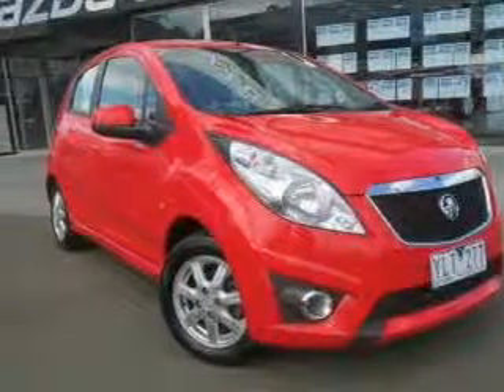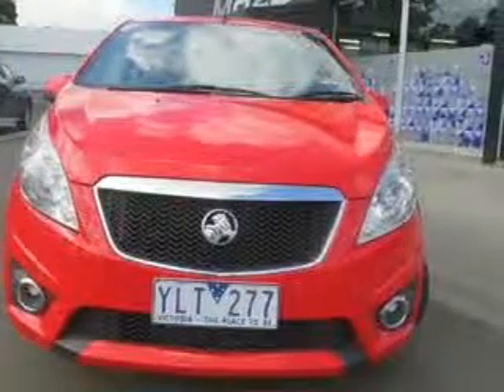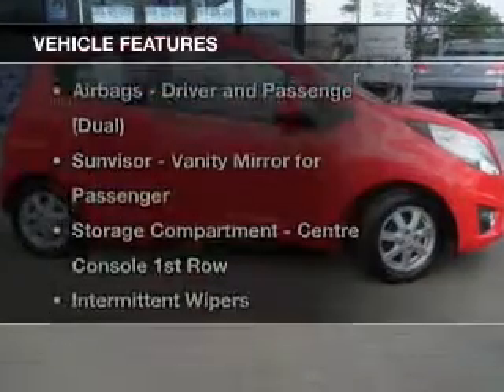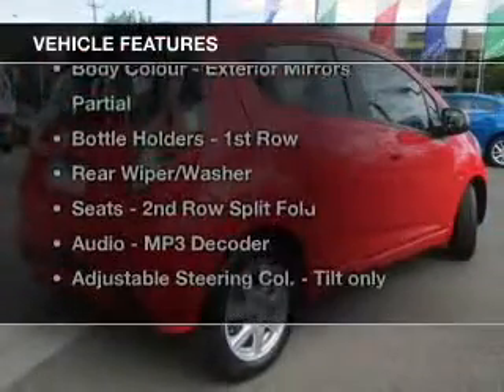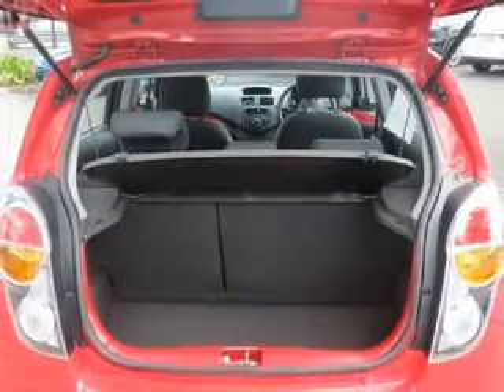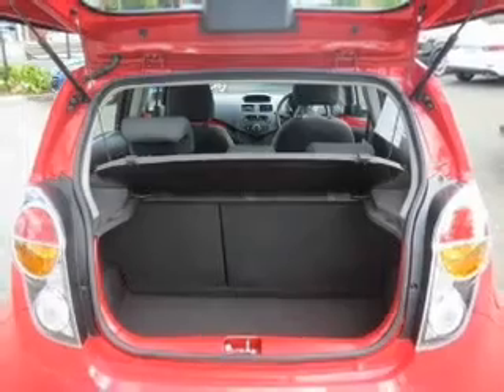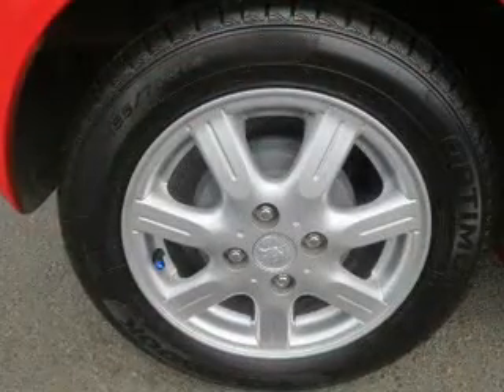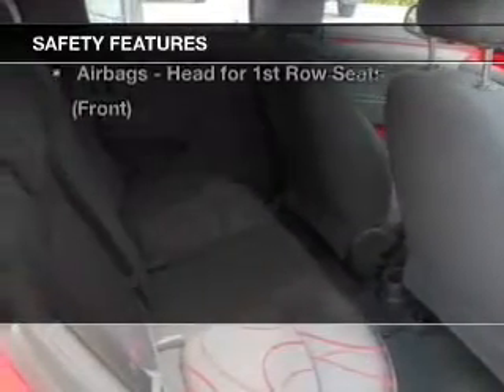2011 HOLDEN Barina Spark CD - Burwood VIC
2011 HOLDEN Barina Spark CD 1.2 litre Manual Hatchback Exterior.